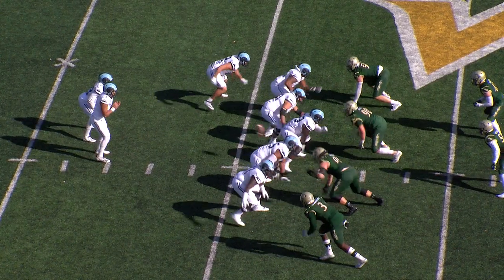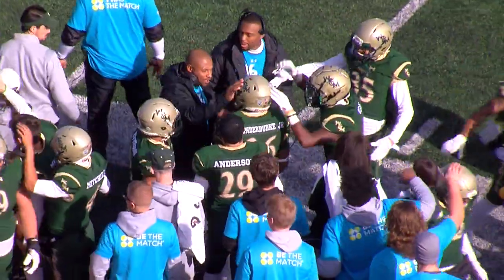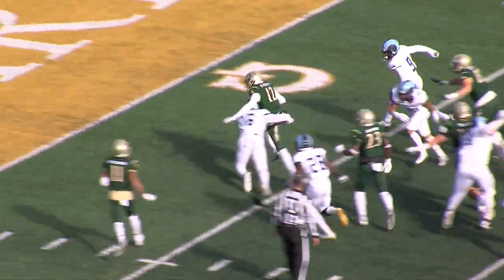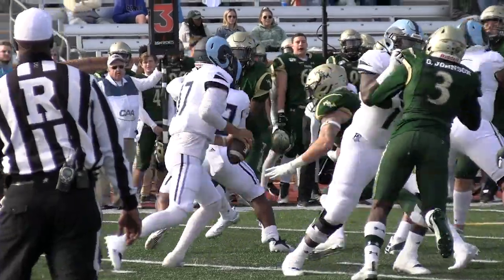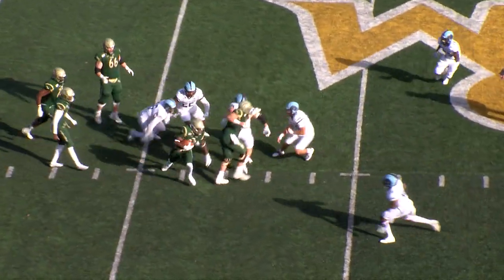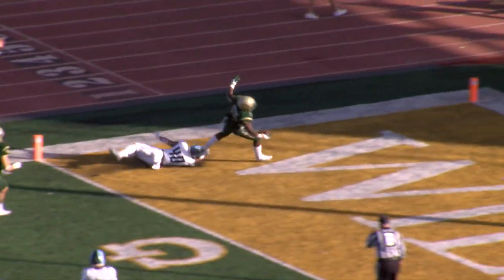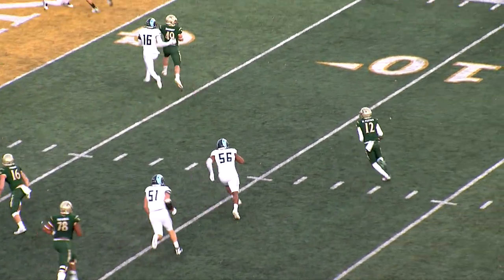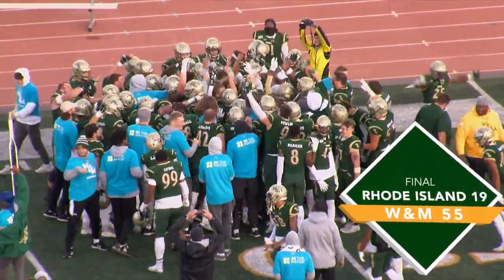2019 W&M Football - Rhode Island Game Recap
2019 W&M Football - Rhode Island Game Recap